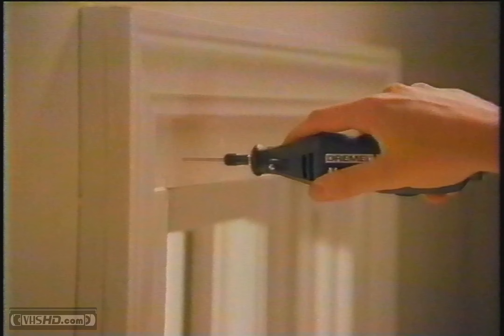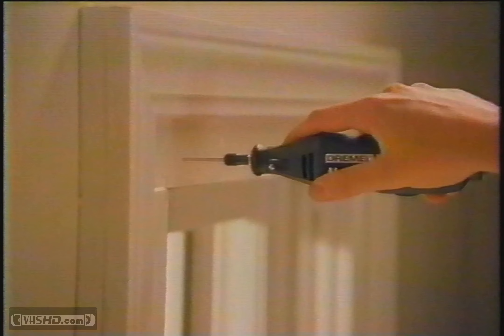1997 Dremel MultiPro Commercial